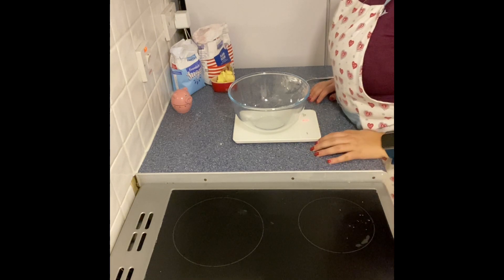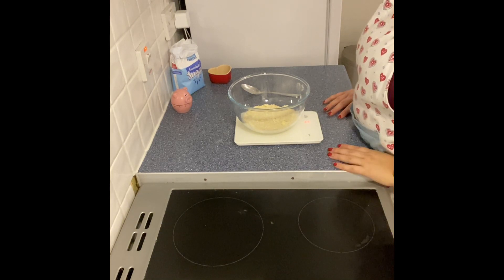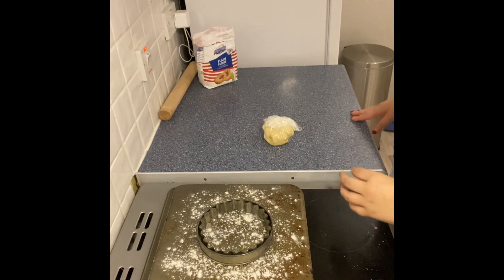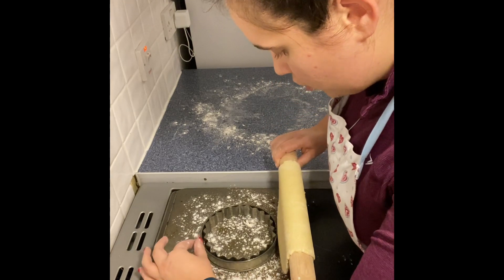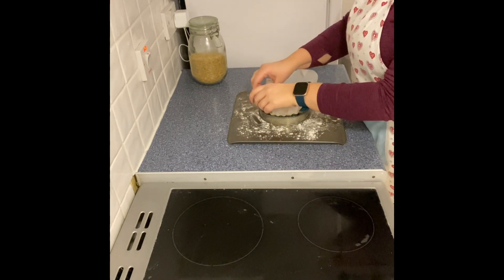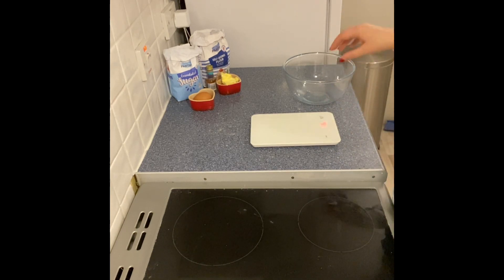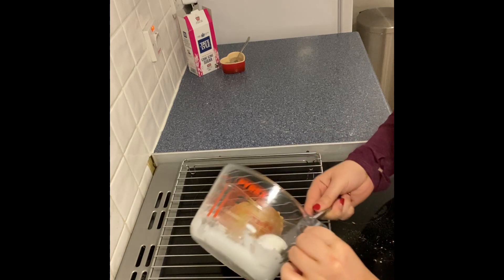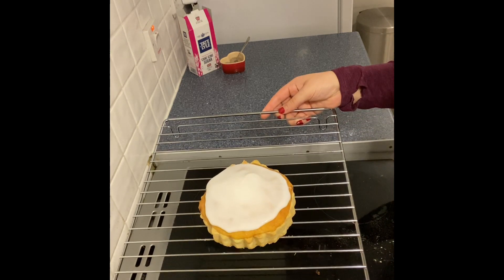Bakewell Tart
Bakewell Tart Recipe
Ingredients
Pastry
100g plain flour
50g margarine
25g sugar
40ml cold water (approx)

Sponge
50g margarine
50g sugar
50g self raising flour
1 egg
2.5ml almond extract

10ml jam

Oven temperature: Baking blind 200C, baking filling 180C

Method
1. Rub in the plain flour and margarine.
2. Add sugar and stir.
3. Gradually add water to form a soft dough, pull dough together and wrap in clingfilm. Rest in fridge for 30 minutes.
4. Roll out pastry and line flan ring, cover with greaseproof paper and baking beans (rice) and bake blind for 15 minutes
5. Reduce oven temperature to 180C. Cream margarine and sugar together, add in egg and flour and beat.
6. Add in almond extract.
7. Remove pastry case from the oven and spread jam evenly across base
8. Place sponge mixture into pastry case and spread evenly.
9. Bake for 15minutes.
10. Remove from oven and allow to cool completely
11. Make icing to a thick consistency and spread over the tart.